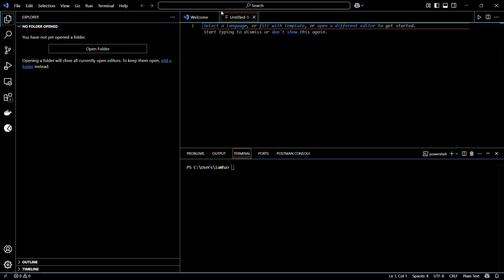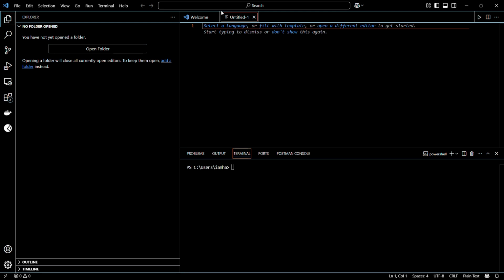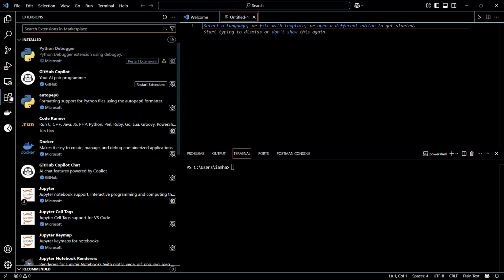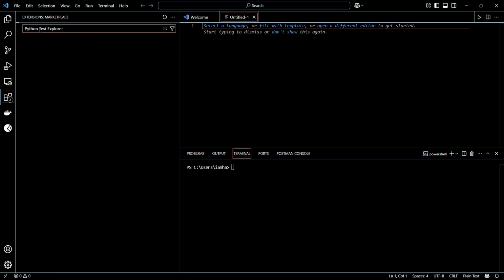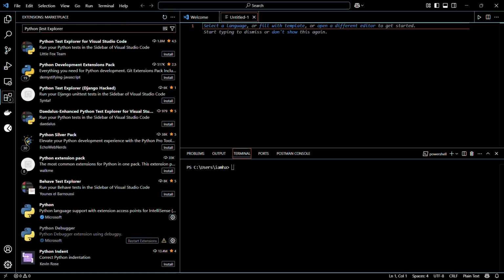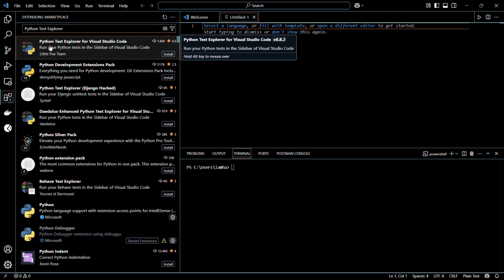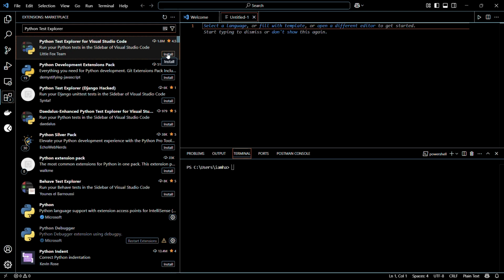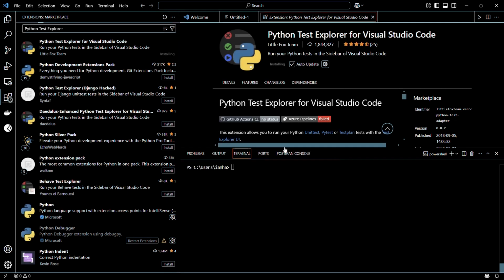Boost Your Testing Workflow | Install Python Test Explorer Extension in VS Code | Installation Guide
Want to run, debug, and manage Python tests effortlessly inside VS Code? 🚀 The Python Test Explorer extension provides a user-friendly UI to execute unit tests, display results, and streamline debugging—all without leaving your IDE! Whether you're working with pytest, unittest, or Nose, this extension makes Python testing smooth and efficient.

🔹 Steps to Install & Use Python Test Explorer in VS Code:
1️⃣ Ensure Python & VS Code are installed (Skip if already done)

2️⃣ Install the Python Test Explorer Extension:
👉 Open VS Code
👉 Go to the Extensions Marketplace (Ctrl + Shift + X)
👉 Search for "Python Test Explorer"
👉 Click Install

💡 What You’ll Learn in This Guide:
✔️ Install and configure Python Test Explorer in VS Code
✔️ Run and debug unit tests visually in VS Code
✔️ Set up Pytest, Unittest, or Nose for seamless integration
✔️ Manage test results with an intuitive UI
✔️ Best practices for efficient test-driven development (TDD)